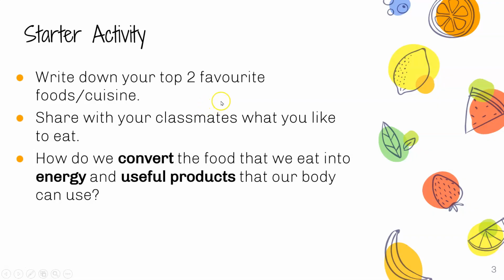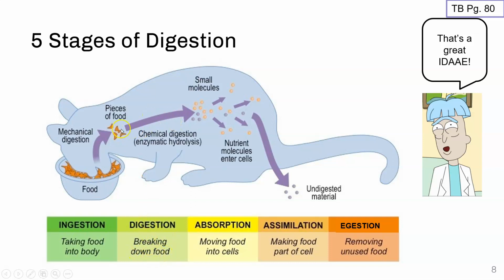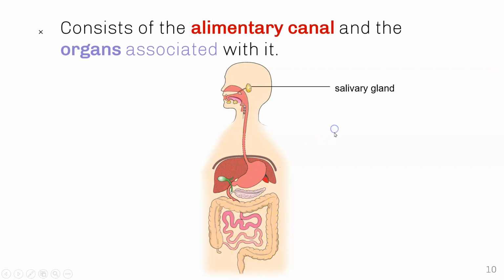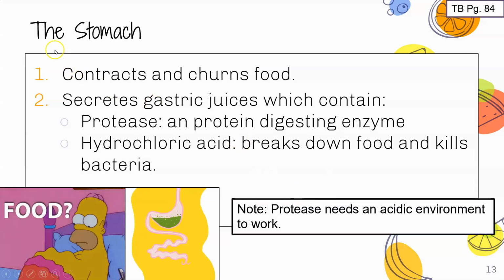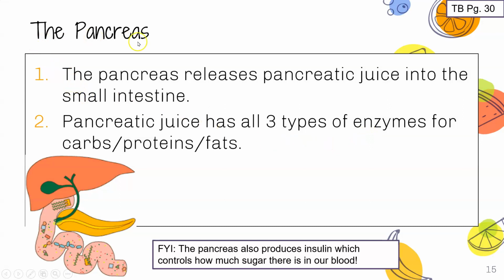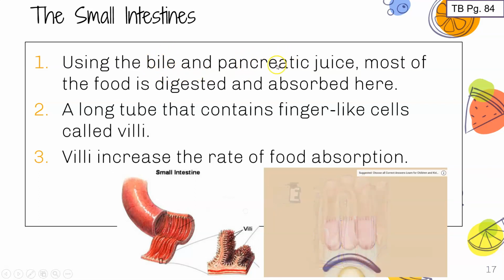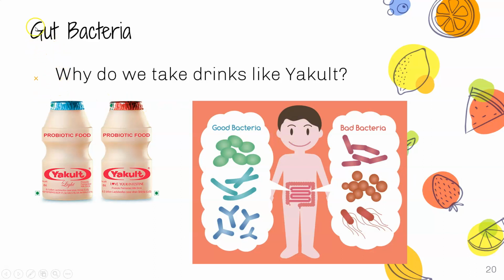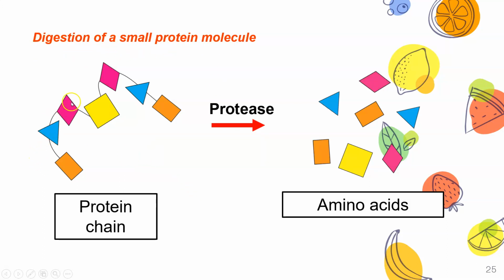Biology Ch6 Nutrition in Human Part 1